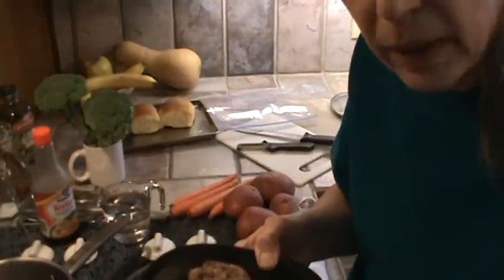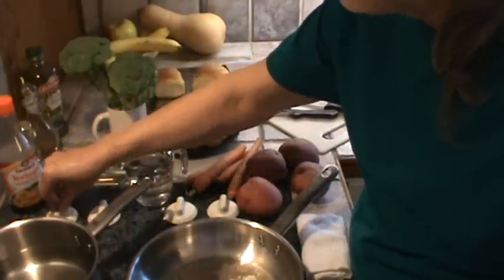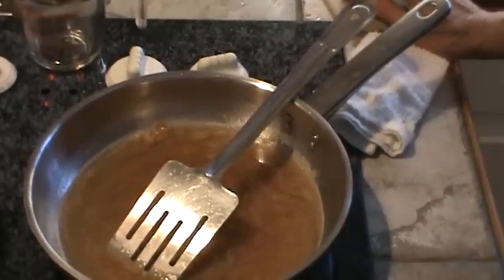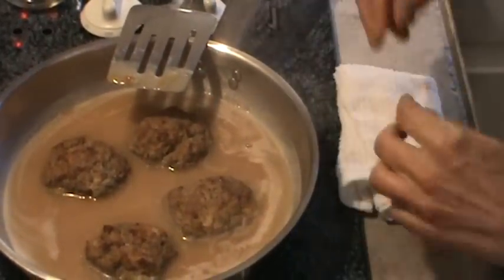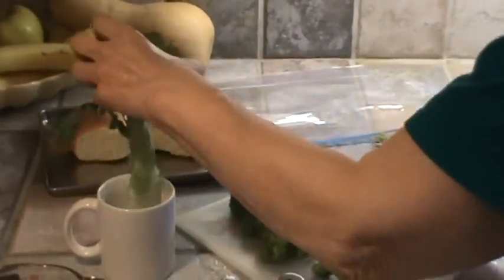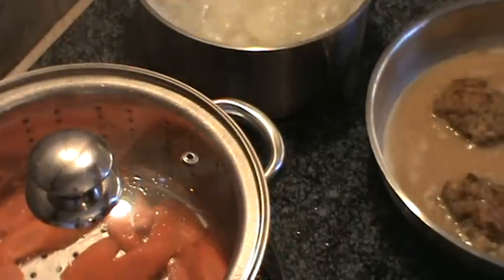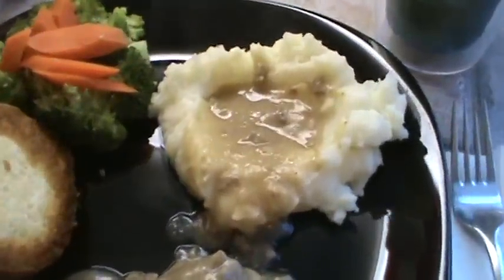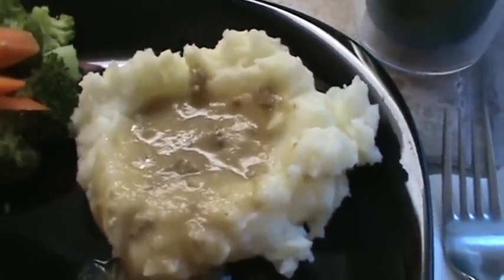Old Fashion Cream Potatoes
The main focus of this video is to show how to make cream potatoes.
The meal includes meatballs with gravy, steamed broccoli and carrots, cream potatoes, home made toasted rolls and ice tea.  This meal took exactly 31 minutes to prepare because the meat course and the home made rolls were made days earlier then frozen for later use.